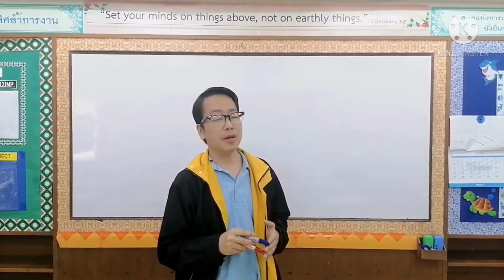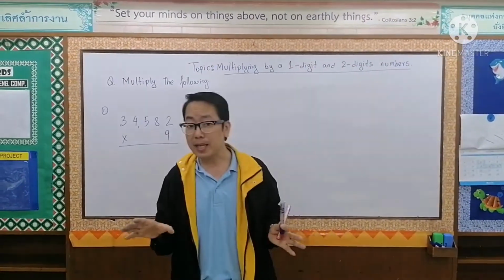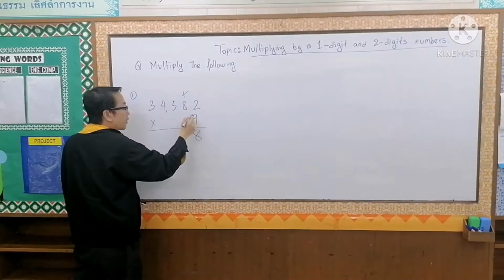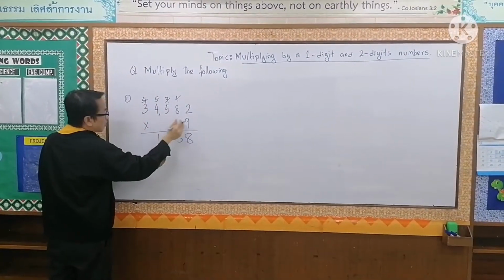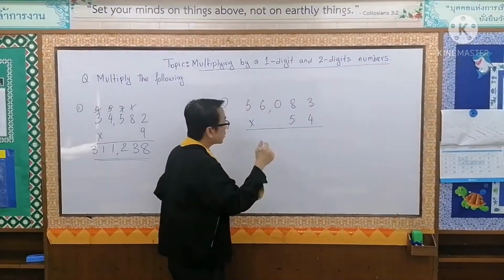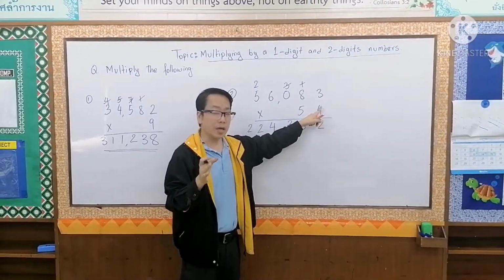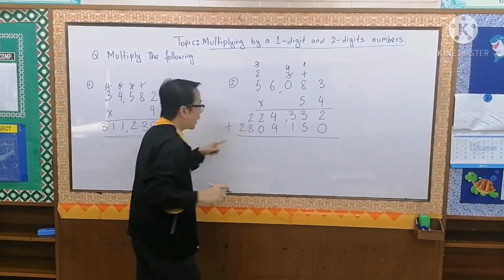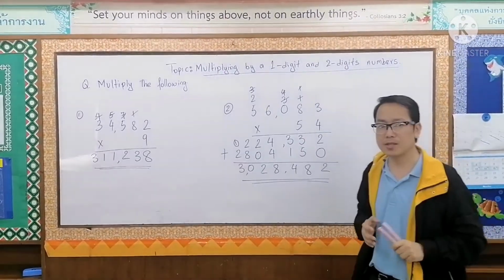Multiplying Numbers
Learn multiplication by watching this video.